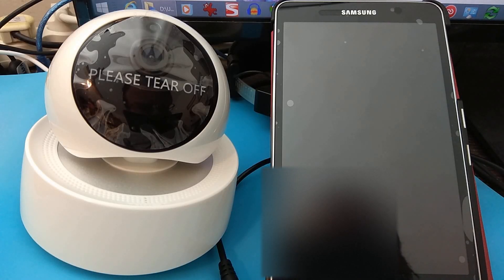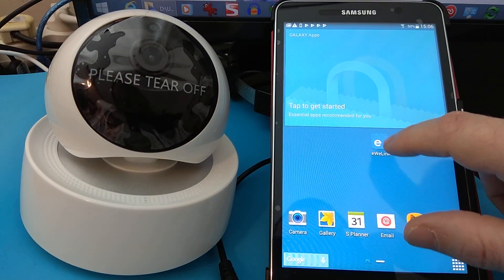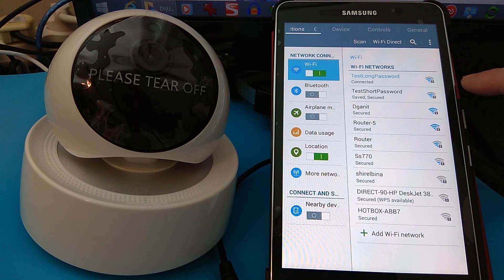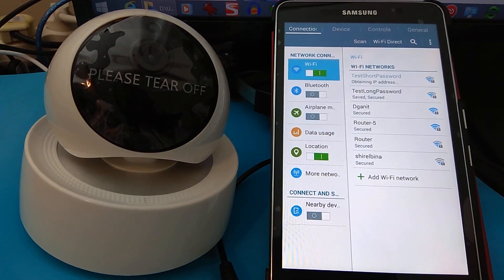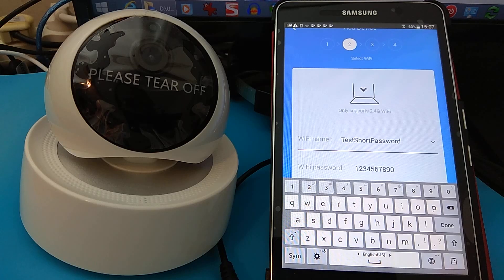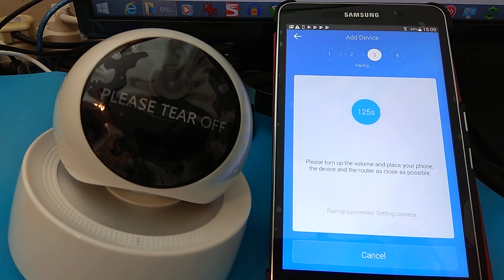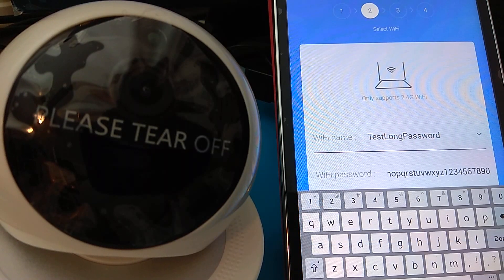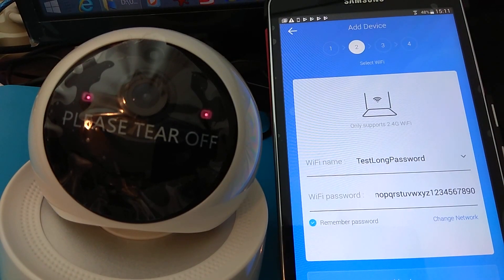Sonoff GK-200MP2-B IP Camera Bug (2) - Update: WiFi Password Test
My SONOFF GK-200MP2-B IP Camera unit won't "Sound Pair" to connect to my WiFi Network! :-(
I made a WiFi test network to troubleshoot and here's what I found!
It appears that there is a bug -- and the firmware doesn't support some WiFi passwords (unlike my other Sonoff devices).
I shouldn't have to reduce my WiFi network security and reprogram all my devices. Itead should issue a fixed firmware!
I opened a support ticket with Itead in January 2020 ("SONOFF GK-200MP2-B IP Camera won't pair").
Do you enjoy your IP Camera?
Did you run into any bugs?